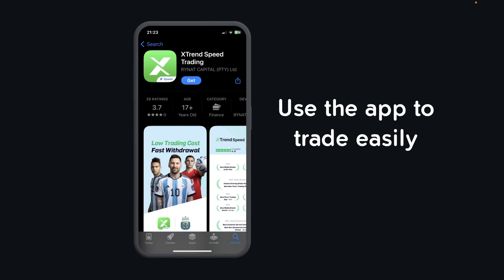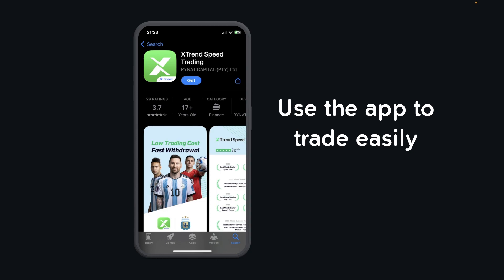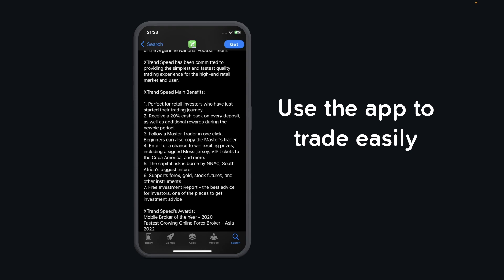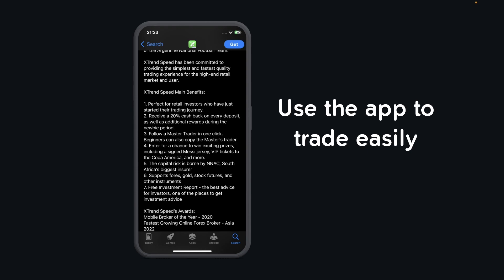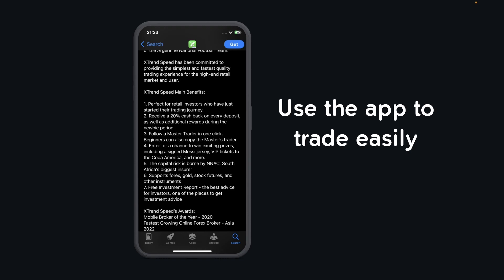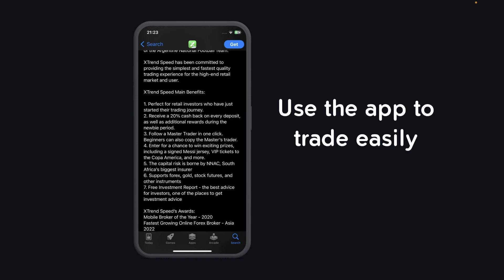How To Use XTrend Speed App (2O25) - Full Guide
How to Use XTrend Speed App

If you are looking for a video about how to use xtrend speed app, here it is! In this video I will show you how to use xtrend speed app. Be sure to watch the video to the very end because you will learn how to use xtrend speed app. That's easy and simple to do from your phone or computer.

📱💹 Maximize your trading potential in 2O25 with our comprehensive guide on "How To Use XTrend Speed App!" Whether you're on the go or prefer mobile trading, this step-by-step tutorial is tailored to empower you with the skills to seamlessly navigate and utilize the features of the XTrend Speed App, ensuring a dynamic and efficient trading experience. 🚀💻

In this video, explore:
✅ Step-by-step instructions for using XTrend Speed App in 2O25
✅ Insights into key app features and functionalities for enhanced trading
✅ Pro tips on optimizing your mobile trading strategy for success
✅ Time-saving strategies to ensure a smooth and hassle-free experience when trading with the XTrend Speed App

👍 If you find this tutorial valuable, don't forget to give it a thumbs up and share it with fellow traders looking to elevate their trading experience with the XTrend Speed App! 📱📈